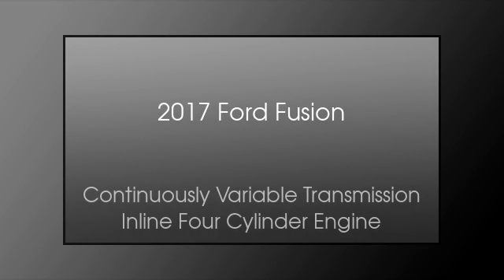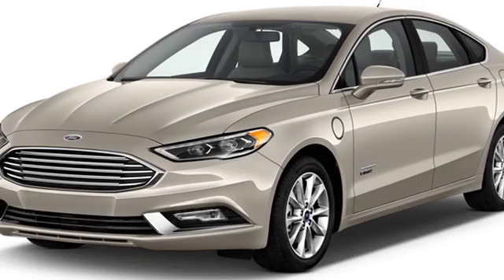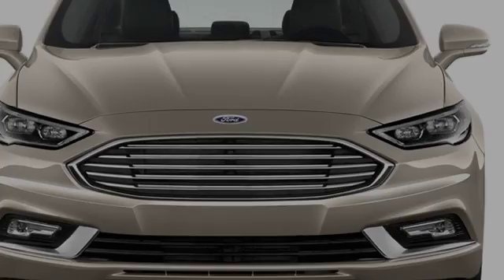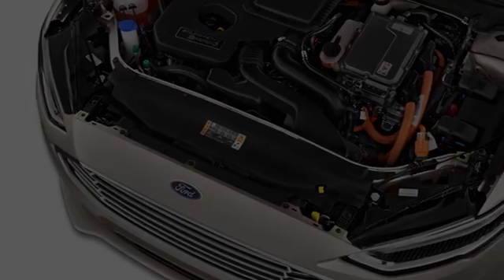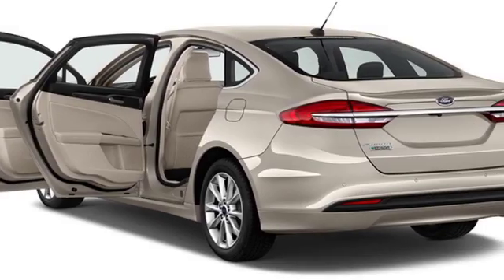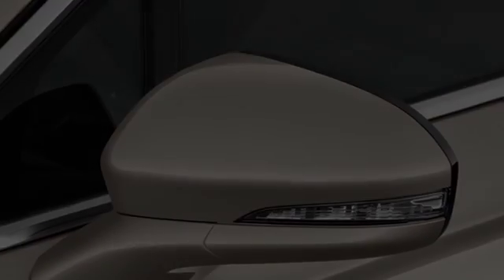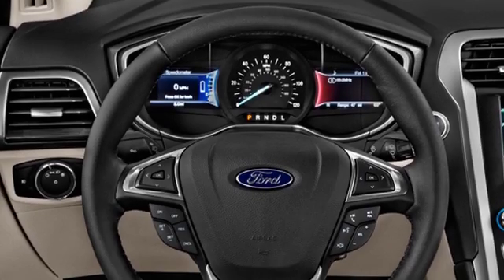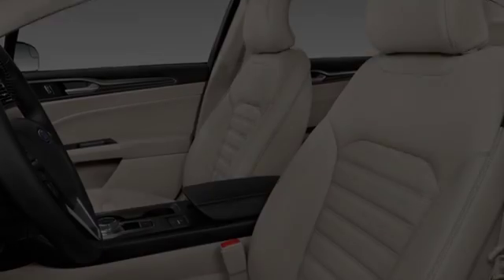2017 Ford Fusion Energi